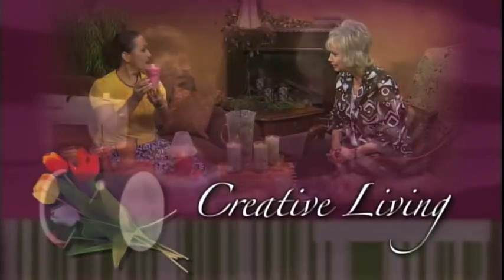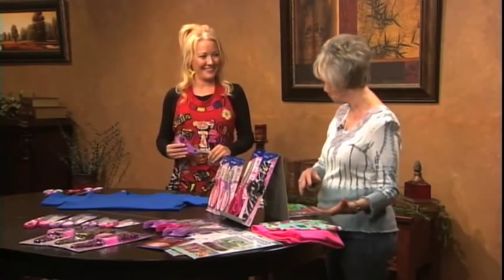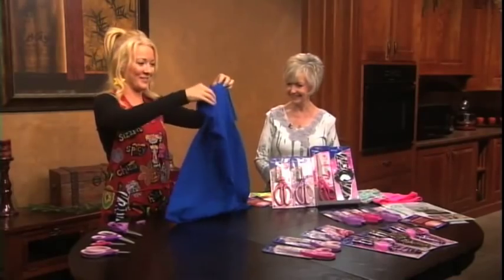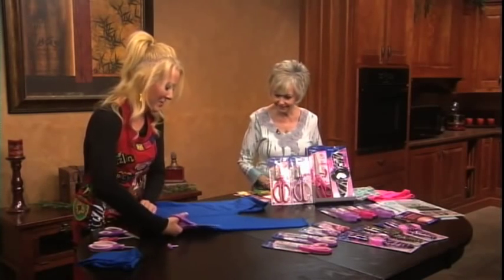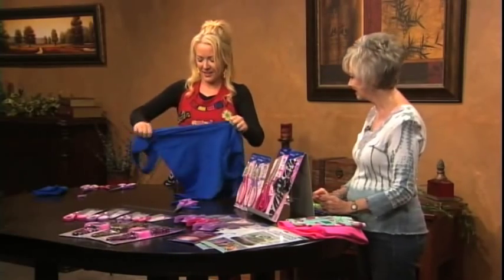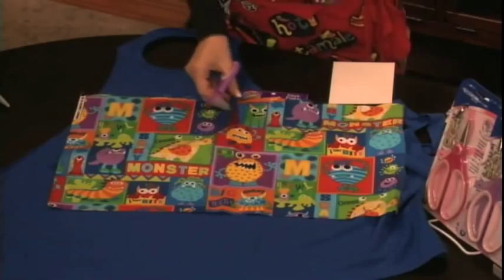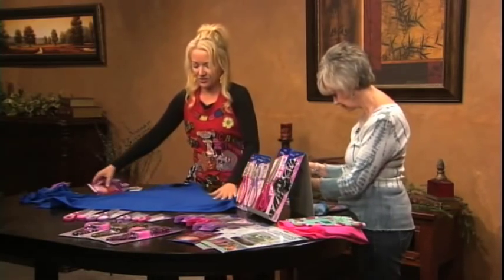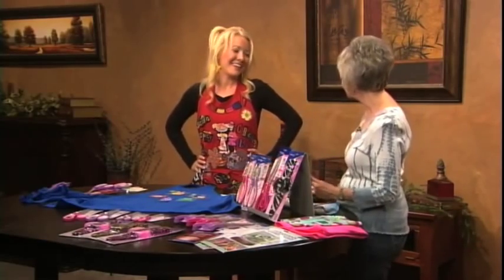Easy No Sew T-Shirt Apron as featured on Creative Living on PBS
Watch along as Westcott Brand's resident designer Marisa Pawelko shows host Sheryl Borden how to create an easy "no-sew" apron out of a t-shirt with ExtremEdge™ and Titanium Bonded NonStick Scissors! Embellish your apron with fabric and Aleene's Fabric Fusion (peel and stick adhesive applique sheets). And for an extra special touch at your next event, have custom t-shirts printed with your logo! Also a great way to recycle used t-shirts from thrift shops!! For a full step by step project tutorial